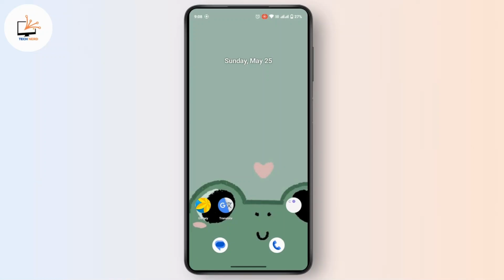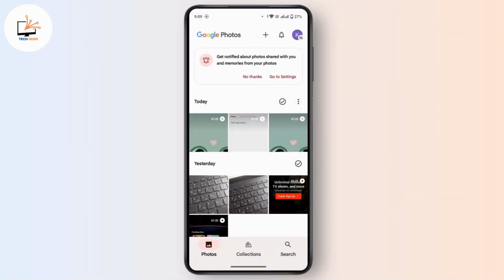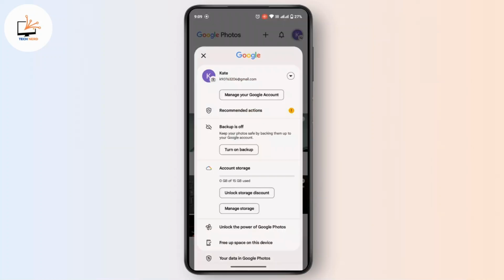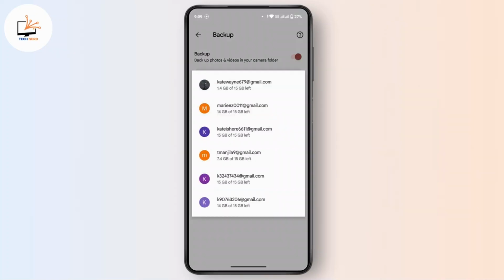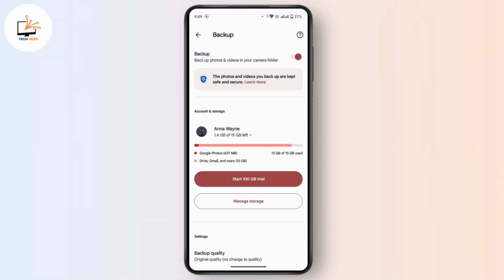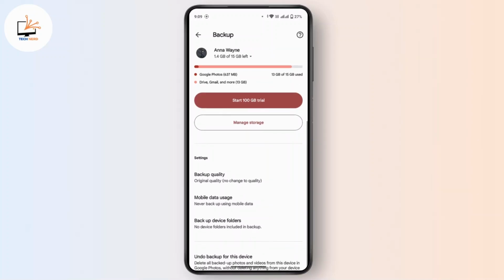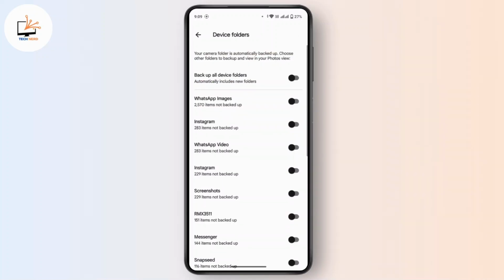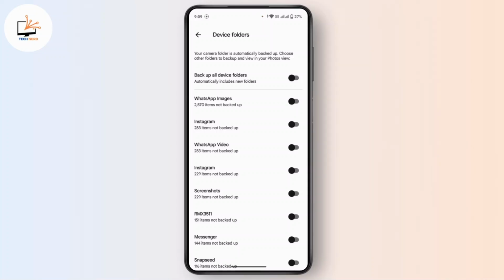How to Backup WhatsApp Images to Google Photos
Learn how to back up WhatsApp images to Google Photos quickly and easily in this step-by-step guide. In under 90 seconds, we’ll walk you through enabling Google Photos backup for your WhatsApp Images folder, ensuring your media is always safe and accessible.

⏱️ Chapter Timestamps:
00:00:00 - Introduction
Learn how to back up WhatsApp images to Google Photos step by step.

00:00:08 - Open Google Photos
Launch the Google Photos app and sign in to your Google account.

00:00:15 - Access Photos Settings
Tap your profile picture and open the Photos settings menu.

00:00:23 - Enable Backup
Select the Backup option and toggle it ON.

00:00:30 - Choose Google Account
Choose the account where you want your images backed up.

00:00:38 - Back Up Device Folders
Scroll to and tap “Back up device folders.”

00:00:46 - Enable WhatsApp Images
Find the WhatsApp Images folder and turn on the toggle.

00:00:55 - Upload Confirmation
Return to the main screen and confirm images start uploading.

00:01:05 - Backup Tip
Ensure a strong Wi-Fi connection or allow mobile data backup.

00:01:15 - Conclusion
That's how to back up WhatsApp images to Google Photos.